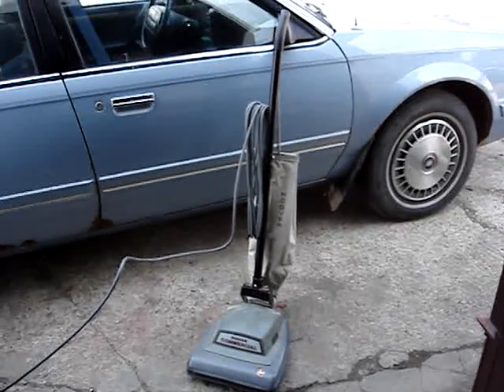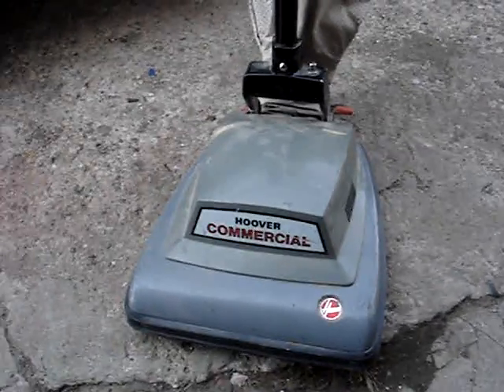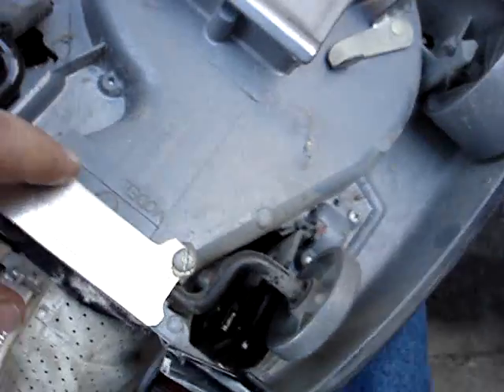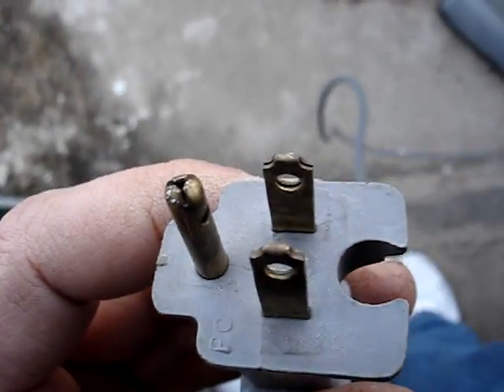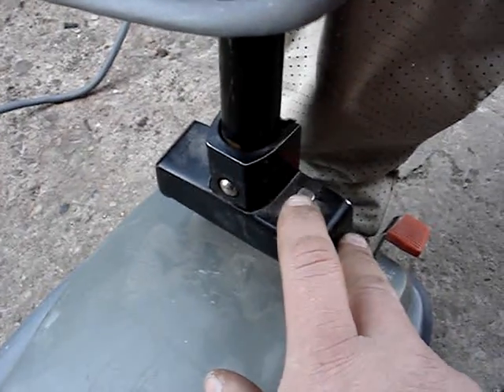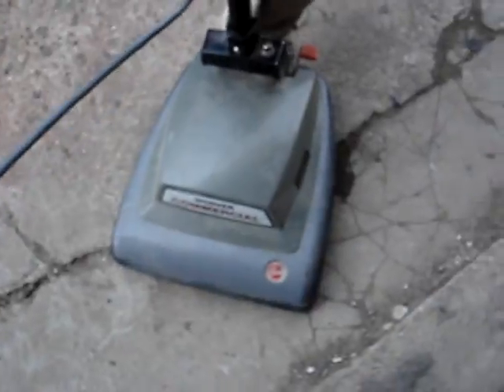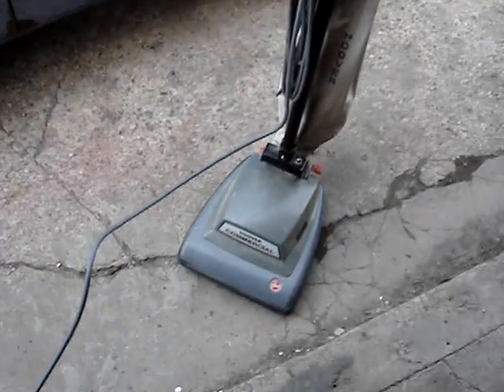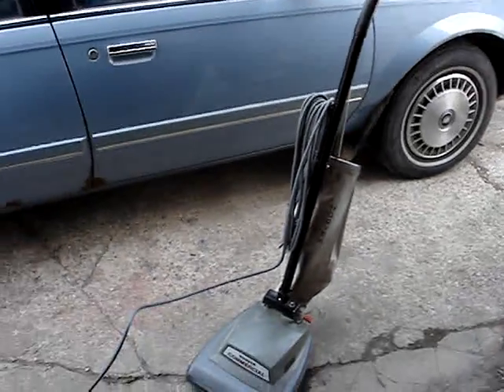Trash Picked Hoover Commercial Vacuum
Just found it this morning in a junk pile